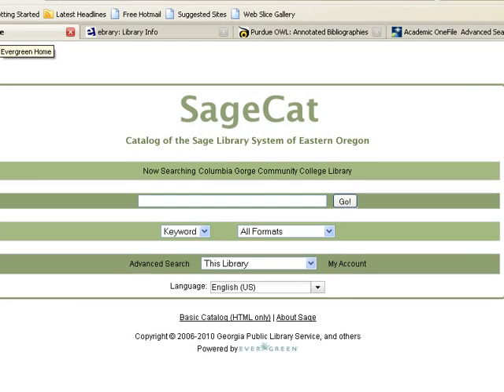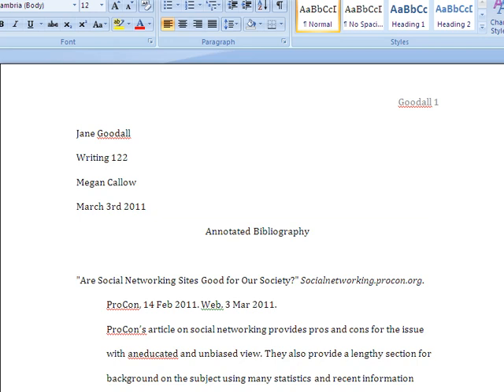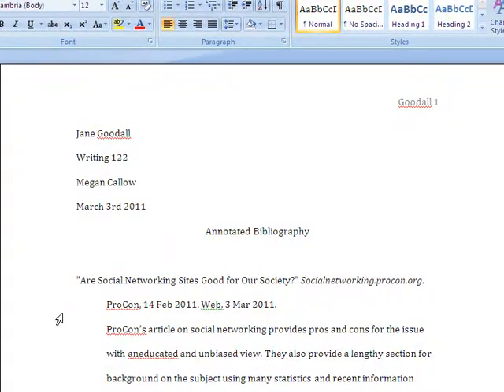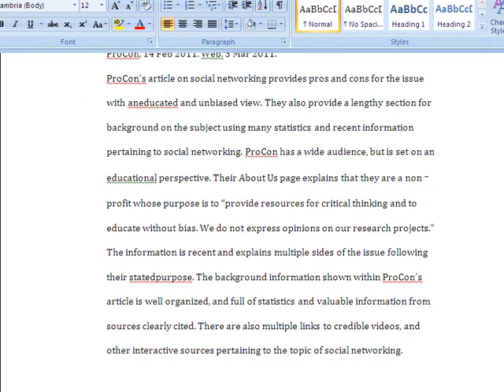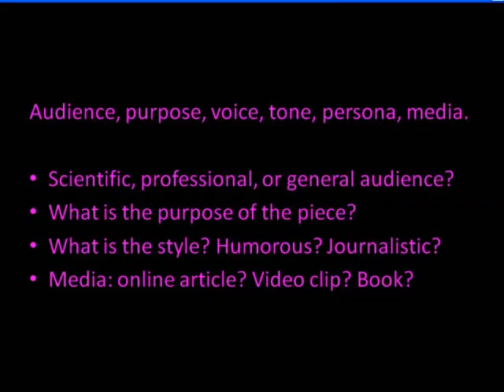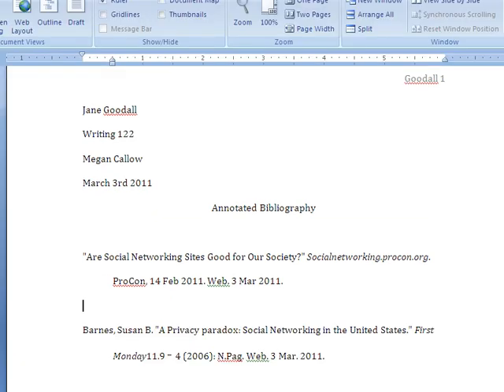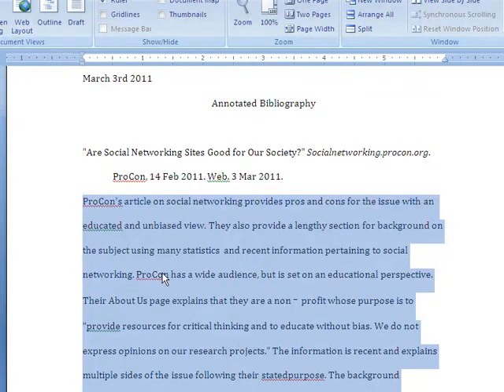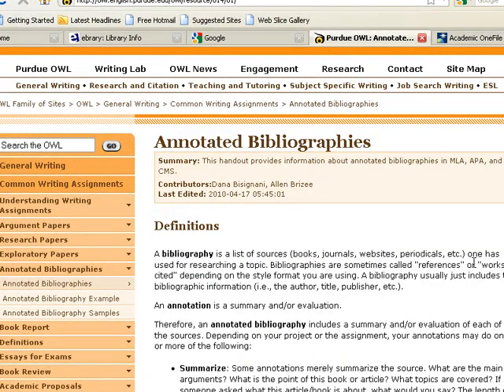MLA Annotated Bibliography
Part 1 of 4 of a series for students at Columbia Gorge Community College